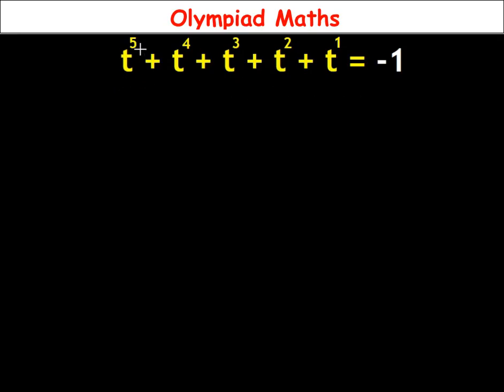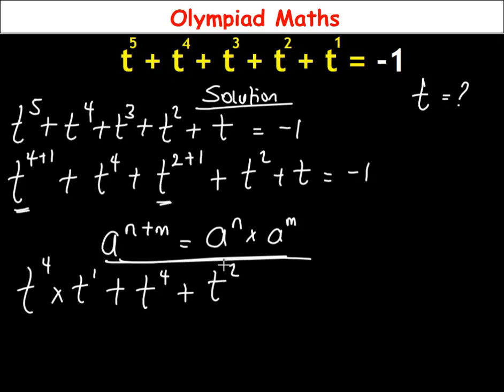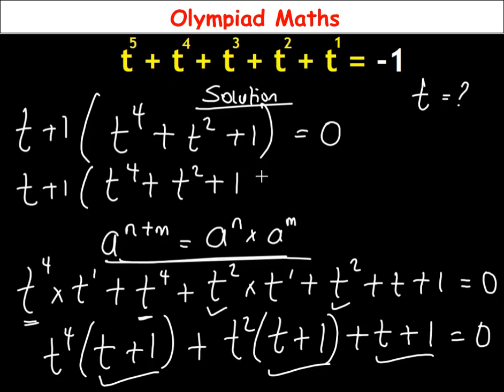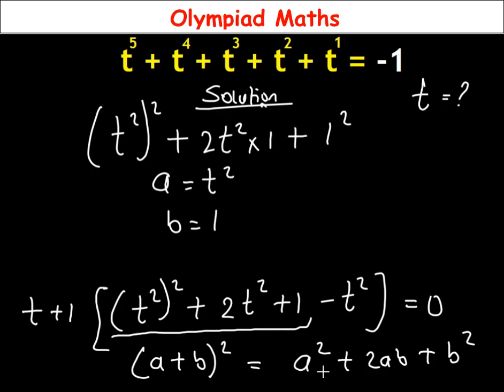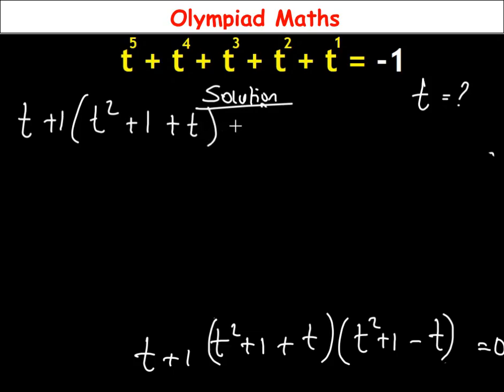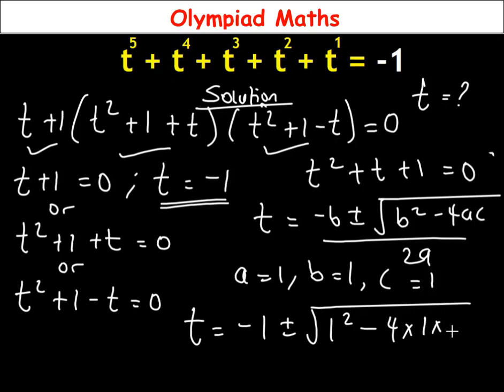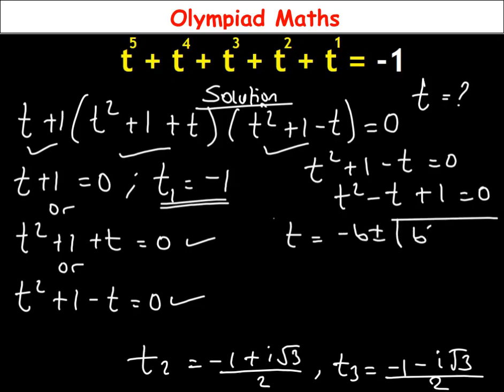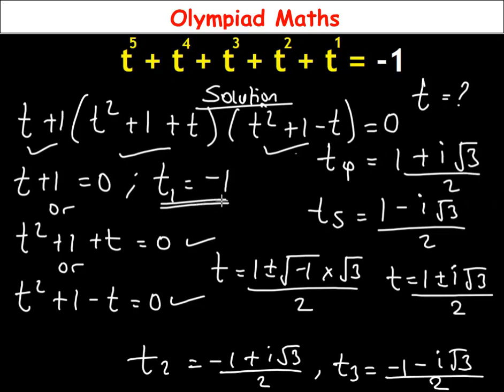OLYMPIADS || How to Solve t^5 + t^4 + t^3 + t^2 + t^1 = -1 || Can You Solve for t?